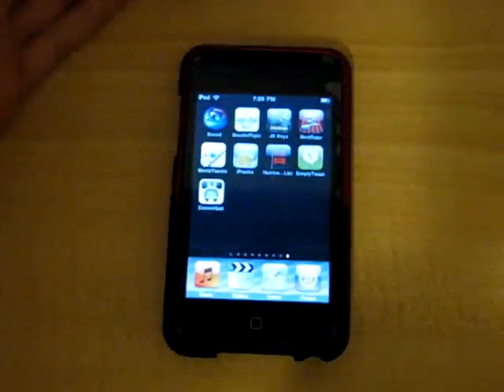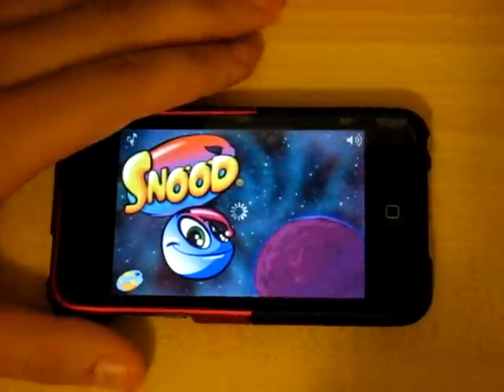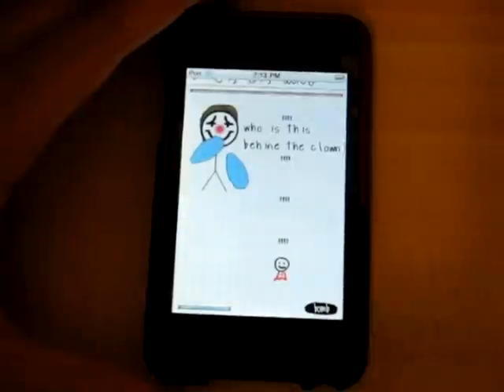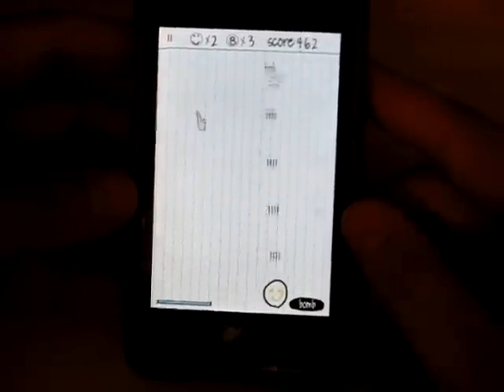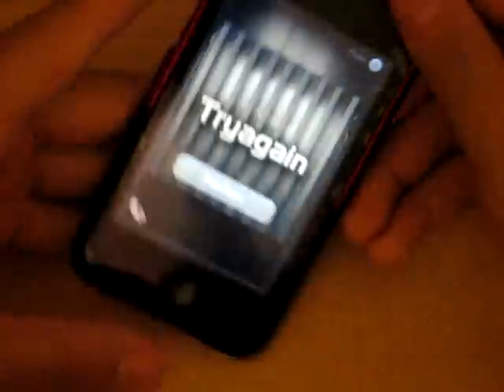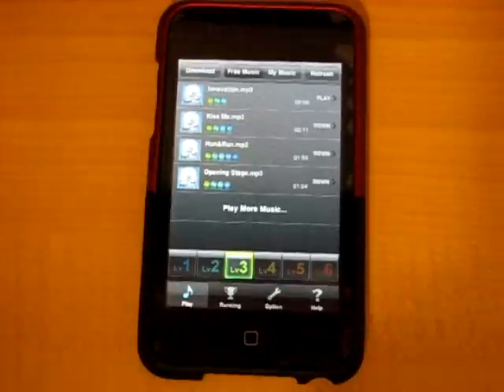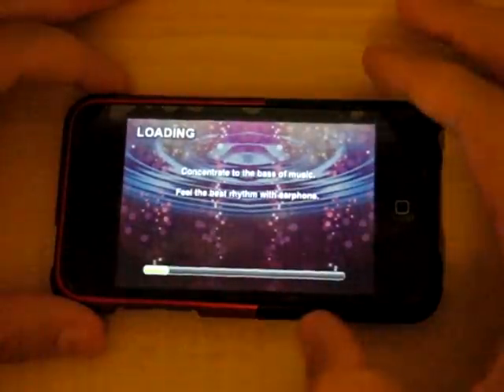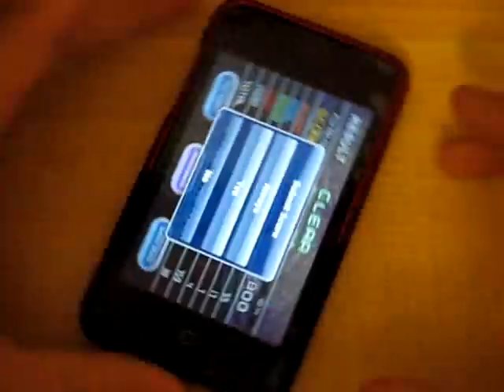AR#71 - Snood, Doodle Flight, BeatRider & JB-Keys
SwagBucks!...

Apps Reviewed...
-Snood ($2.99)(0:34)
-A Doodle Flight ($0.99)(4:34)
-JailBreaker-Keys ($0.99)(7:29)
-BeatRider Touch ($1.99)(10:14)